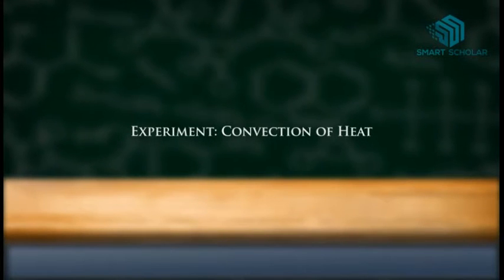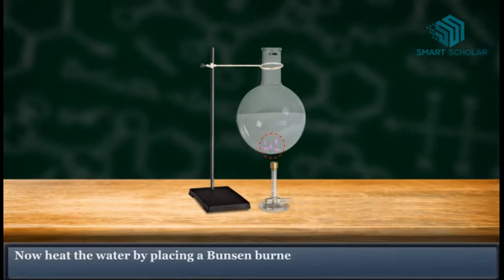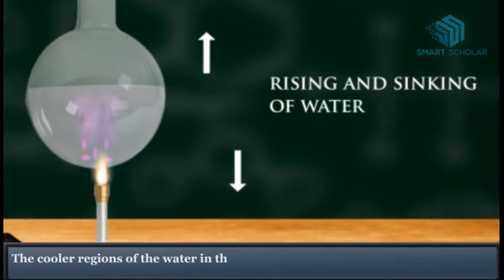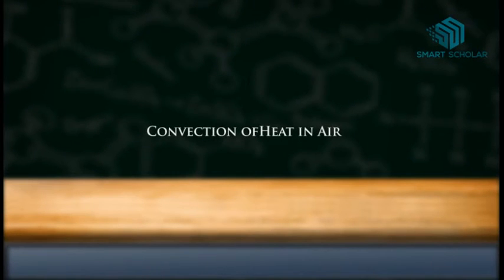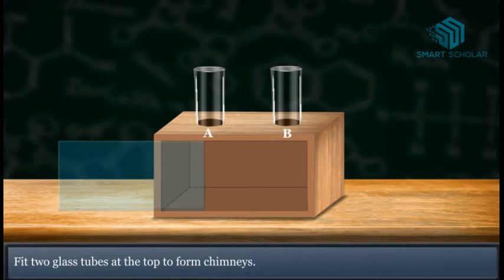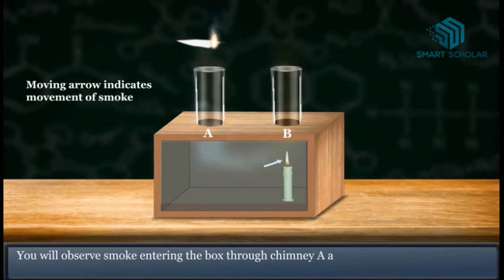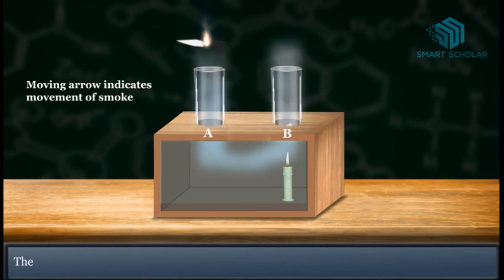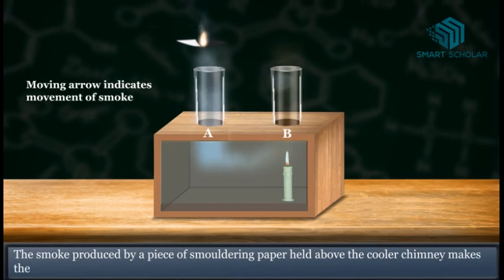Convection of Heat in Air and Water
Everyday Science

Let us learn convection of Heat in water
(1) Fill a beaker with cold water.

(2) Then carefully drop a few crystals of potassium permanganate to the bottom of the beaker.

(3) Now heat the base of the beaker by placing a Bunsen burner with a small flame under the flask and observe the crystals.

 (4) When the water at the bottom of the flask is heated, it expands. The expanded water is less dense than the surrounding water and therefore starts to rise. The cooler regions of the water in the upper part of the flask, being denser, sink.

(5) Observe the coloured water rise up the beaker side, go across the top and then sink down the other side of the beaker — this is convection current.

Convection o Heat in Air

1. Take a closed rectangular box with glass fitted to its one side.

2. Pierce two holes at the top of the rectangular box.

3. Fit two glass tubes at the top to form chimneys.

4. Place the candle below chimney (B). Light the candle.

5.  Hold the smoldering piece of paper over chimney A  and observe the movement of the smoke.

6. You will observe smoke entering the box through chimney A and gets heated up by the candle and comes out of the chimney B.

7. This is because the air above the candle gets heated and expands and is now less dense than the surrounding air, it rises out of the chimney.

8. In doing so, the cooler surrounding air, being denser, sinks through the other chimney to replace the less dense air.

9. The movements of the hot and cold air set up a convection current .The smoke produced by a piece of smoldering paper held above the cooler chimney makes the convection current visible.